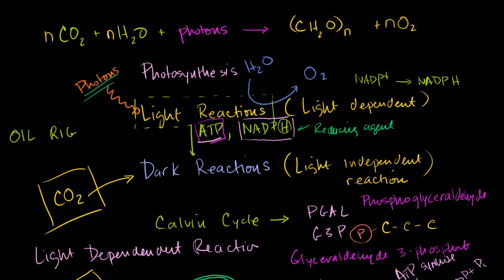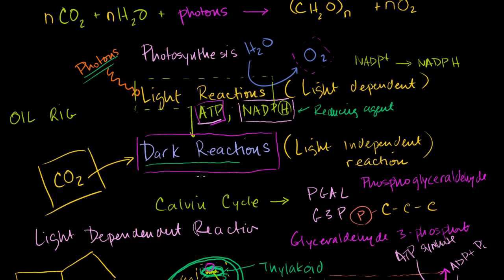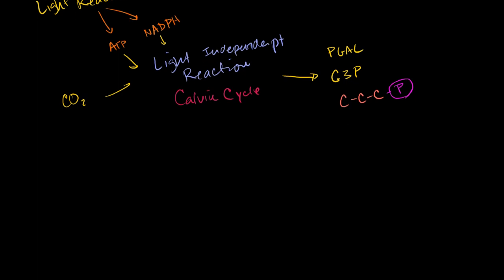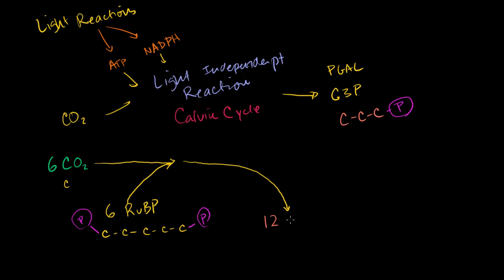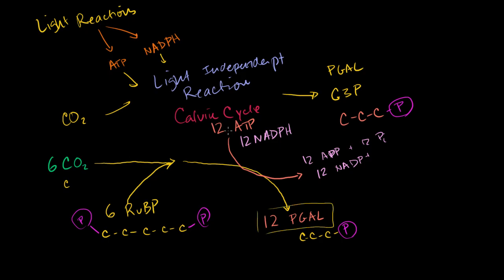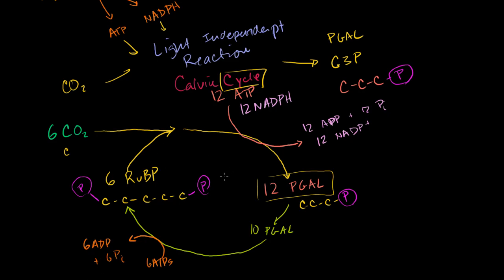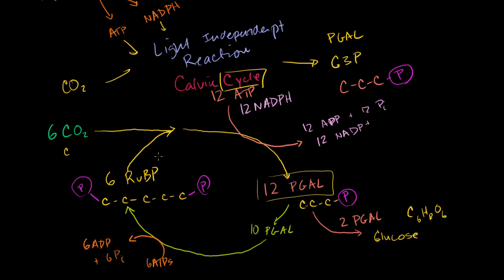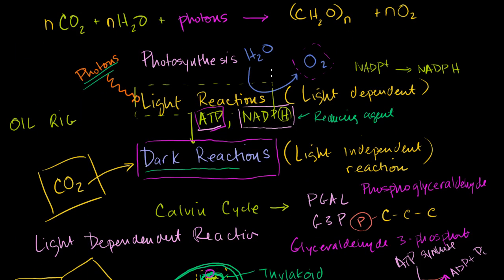Photosynthesis: Calvin Cycle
Courses on Khan Academy are always 100% free. Start practicing—and saving your progress—now

The Calvin Cycle or the light-independent (dark) reactions of photosythesis